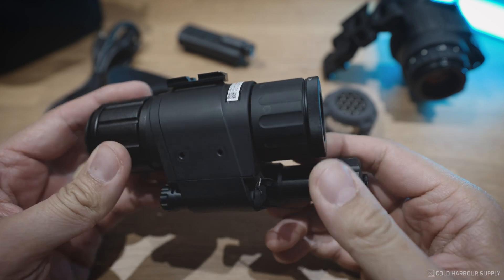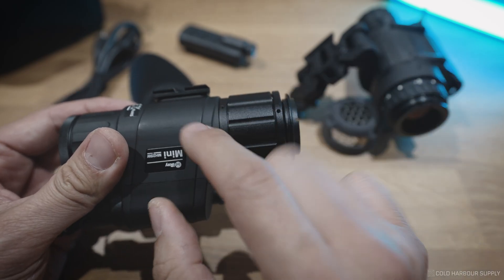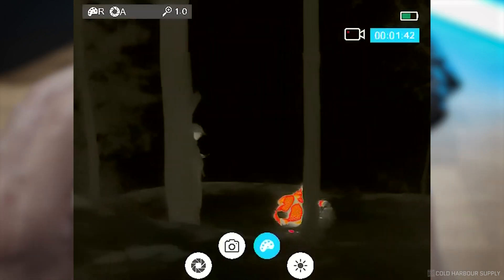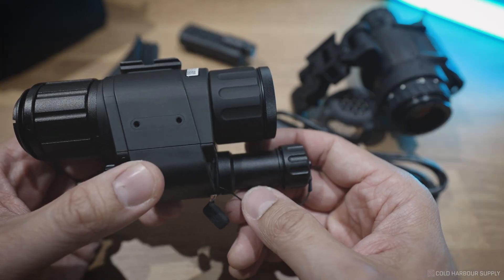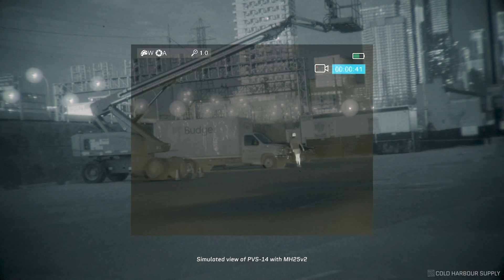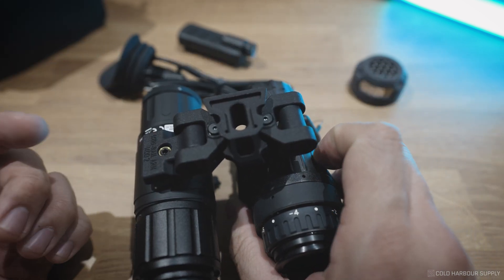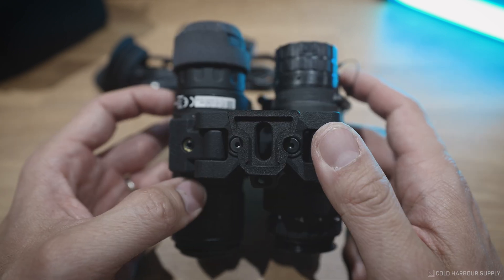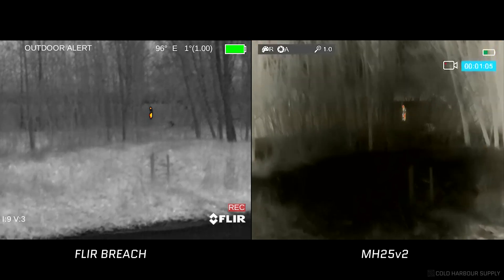The BEST thermal monocular? InfiRay MH25v2 Overview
The InfiRay MH25v2 just dropped and offers some powerful and compelling capabilities over its predecessor and its competitor the FLIR Breach.